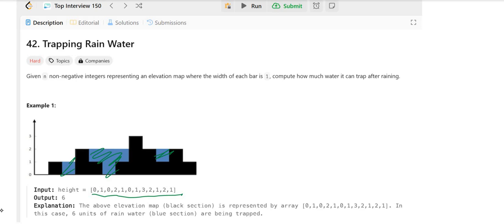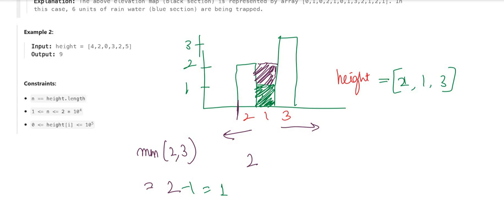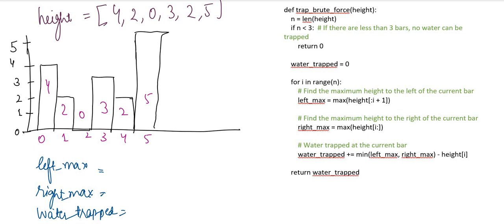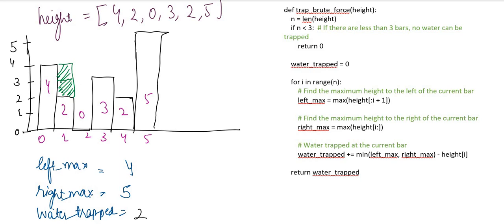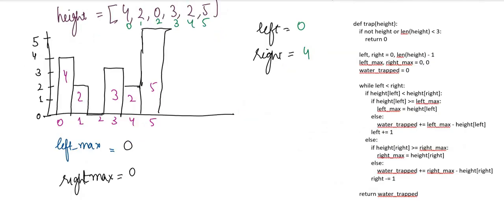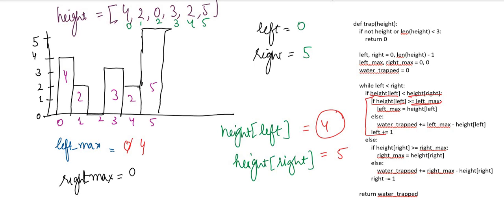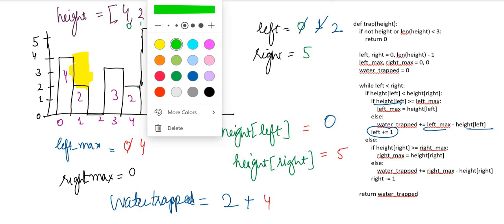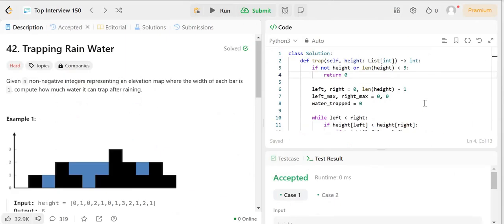Que16 Trapping Rain Water Problem | LeetCode Solution | Top 150 interview Question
This is sixteenth question from 150 interview Question Series on LeetCode.
Solution of this question is added on my github account as well on the link provided below :